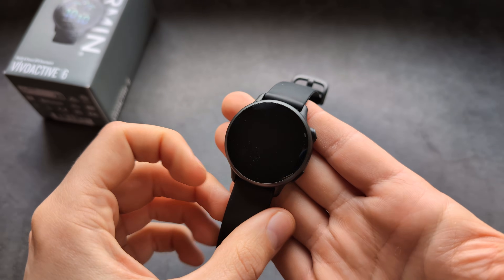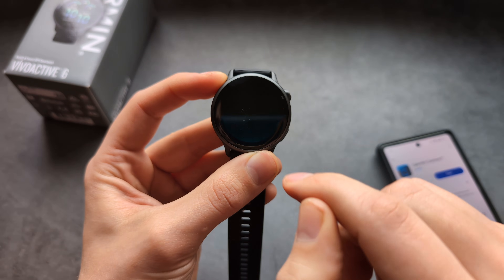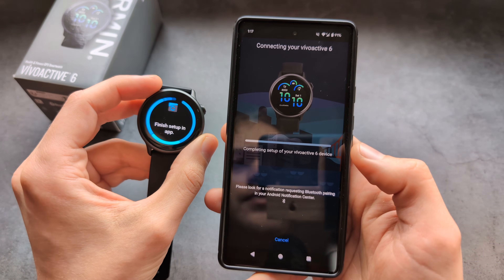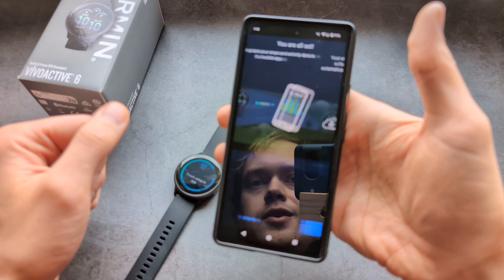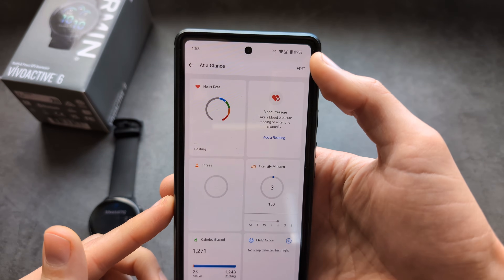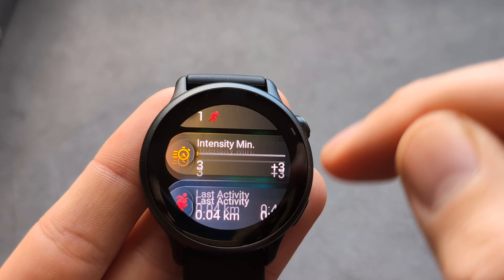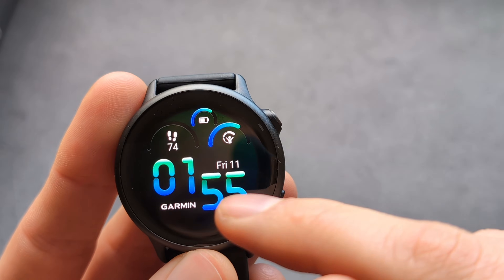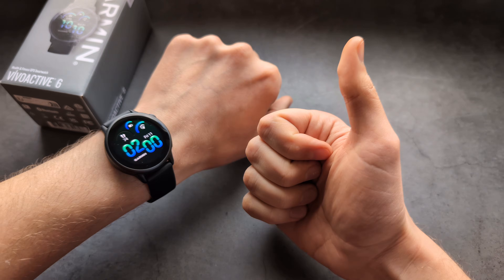Garmin Vivoactive 6 Setup - How to Pair With Phone ( Android / iOS iPhone)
How to properly set up your Garmin Vivoactive 6 also how to pair it with your Android phone or also iPhone.